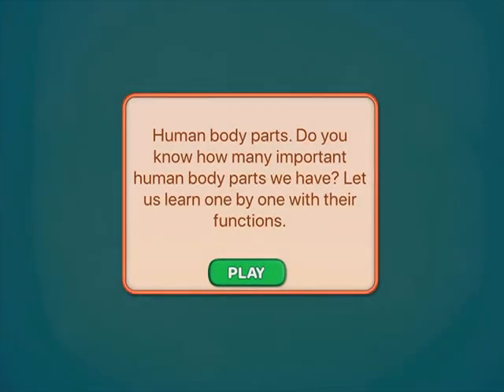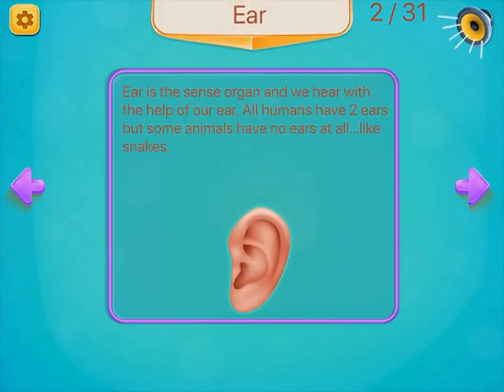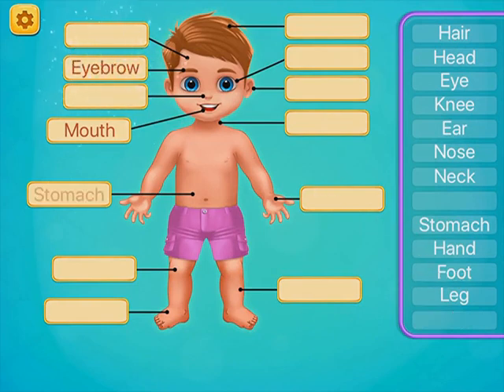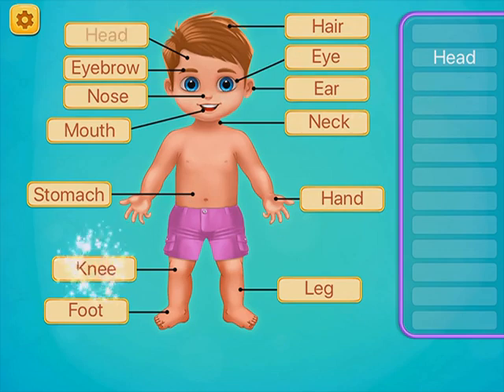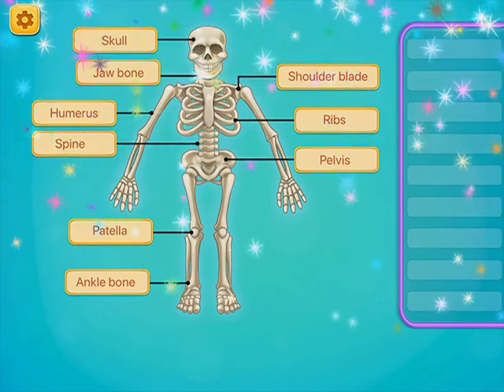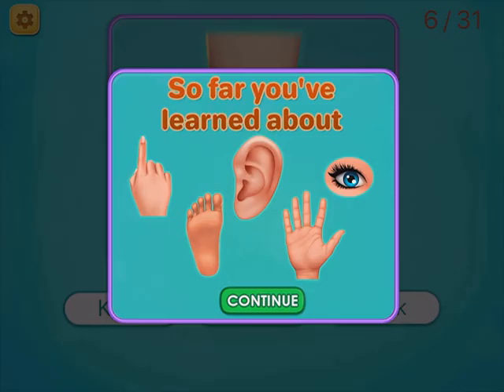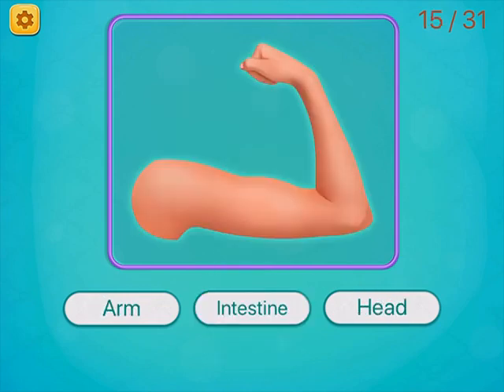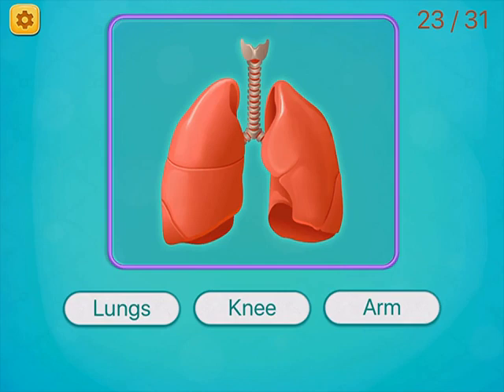Human Body Parts for kids - Preschool Kids Learning game (14 games in 1)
Human Body Parts (Enjoy 14 games) - Preschool Kids Learning game is designed and developed especially for preschooler kids to learn about body parts with fun and interactive way. Body parts with pictures and information about each parts is a complete learning book for kids. Learn while you play is our prime factor with this game to design and develop.

Levels & Games
1. Know your body parts – learn about different human body parts with detail information
2. Identify Body Parts – try to identify the body parts and skeletons from the options
3. Speak Up – learn how to pronounce different body parts
4. Puzzles - find out what part is missing in the image
5. Fill the Blank – learn how to spell different body parts and organs
6. Tap the Right Answer – test yourself to see if you can identify body parts and organs from the option given
7. Match the pair – learn and match each body parts and things related to each other
8. Match the Body Parts – guess & flip to match text & image
9. Find Body Parts – Flip and find body parts
10.Body Parts Quiz – Play a quiz and update the general knowledge
11. Find & Match Body Parts - Find from many options to match the shadow puzzle.
12. Sort Body Parts - Sort body parts based on type: Single or Paired Organs
13. Body parts vocabulary - Listen and identify your body parts
14. New Game Mode - Body Parts Jigsaw Puzzles
Play all the 12 mesmerising puzzles.